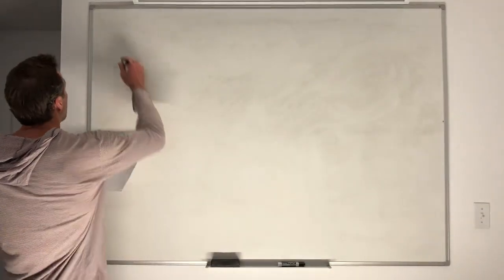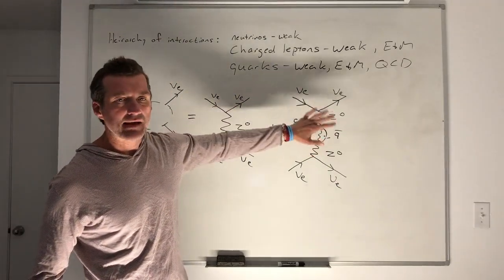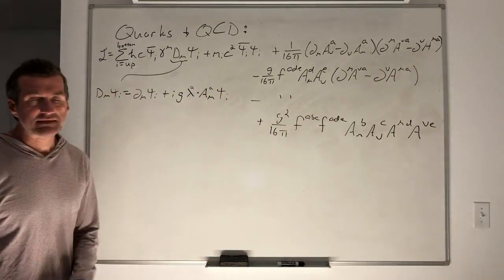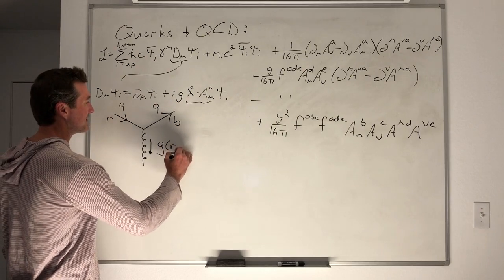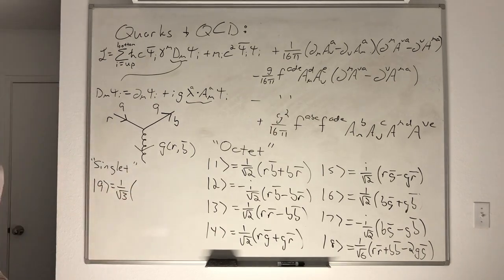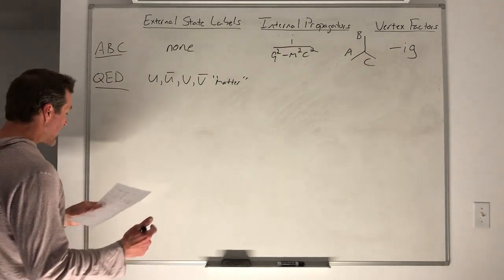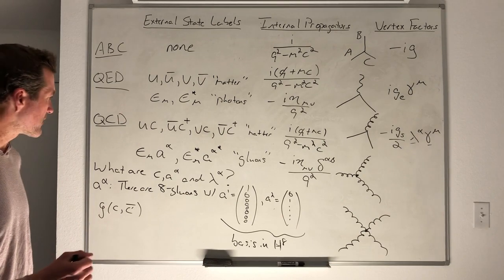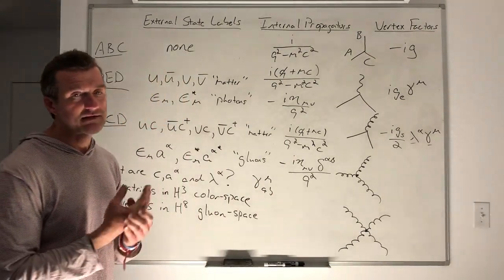Particle Physics Lecture 22: QCD The Force Awakens